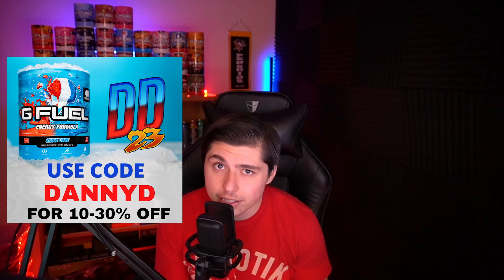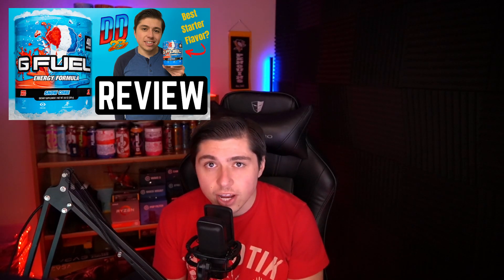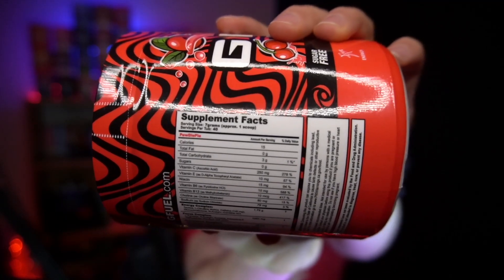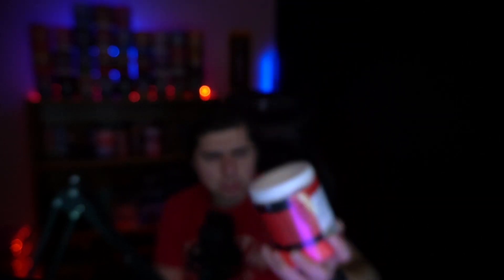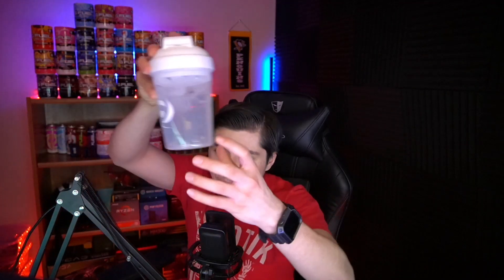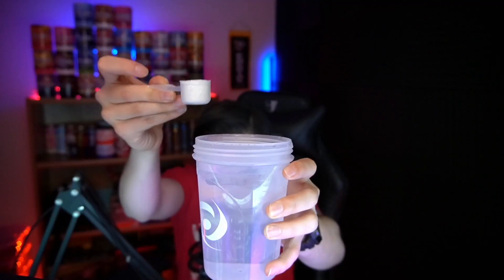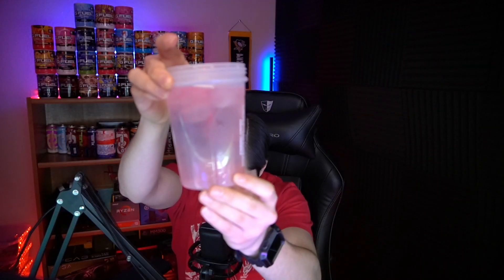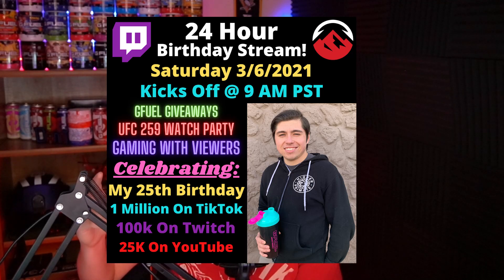Pewdiepie GFUEL Flavor Review! - The Best Flavor?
Today we taste and review the Pewdiepie GFUEL Flavor just in time for the Floor Gang RESKIN launch!

Catch Me live on Twitch Mon/Wed/Fri @ 6am PST & Tues/Thurs/Sat @ 1pm PST